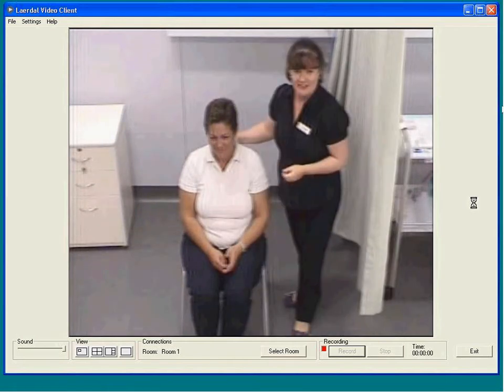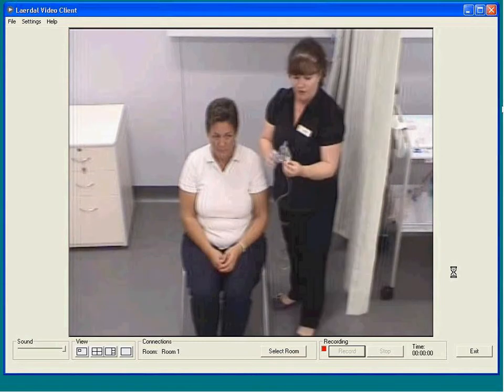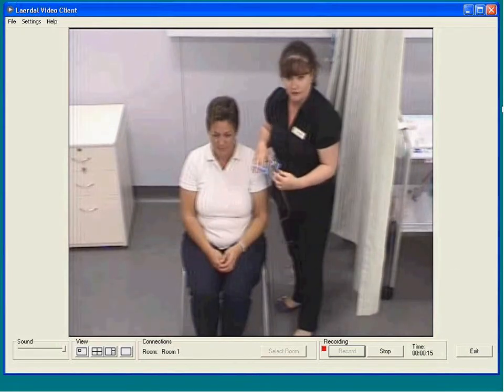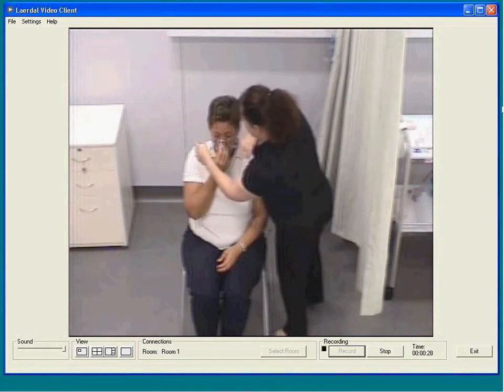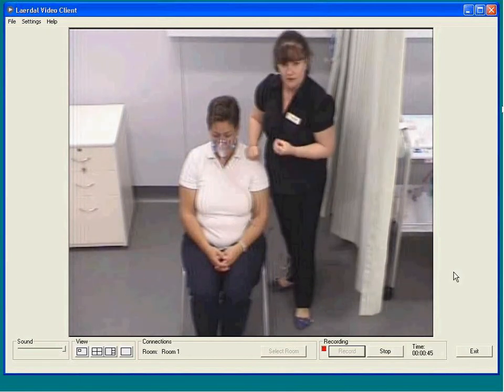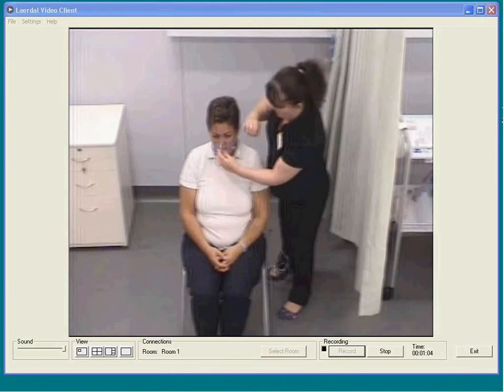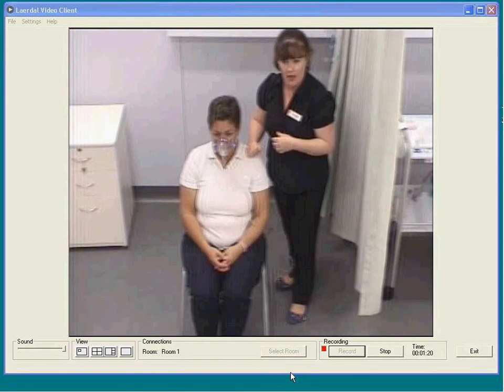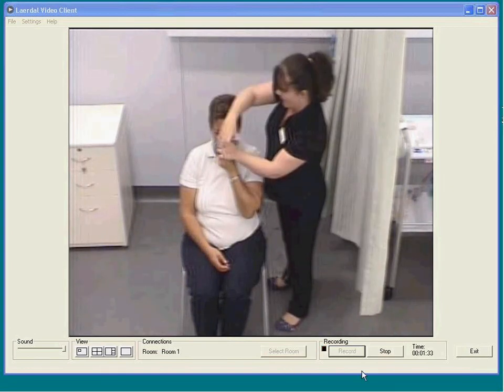Streamed video of Oxygen therapy device - Hudson mask 22 March 2013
Recording of live streaming from Challenger Institute's Murdoch Cmapus to Peel Campus at Mandurah. Streamed demonstration of oxygen therapy device - Hudson mask.